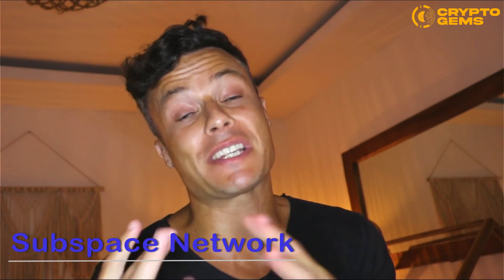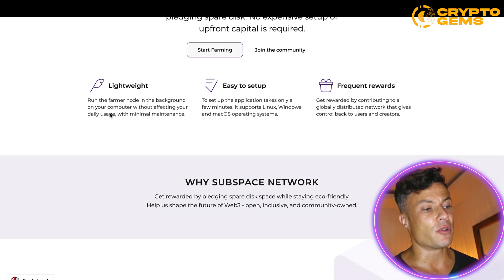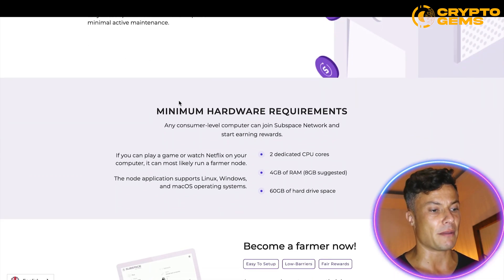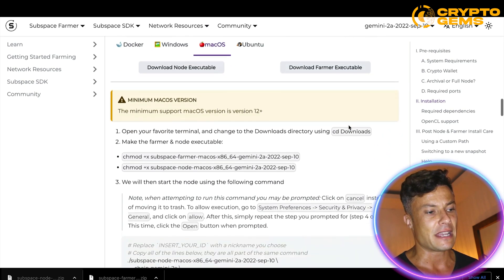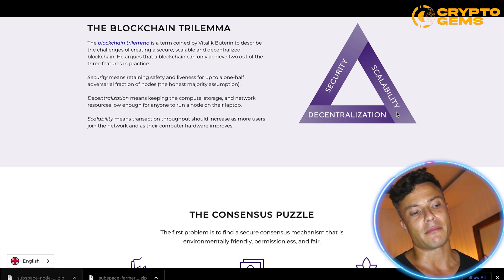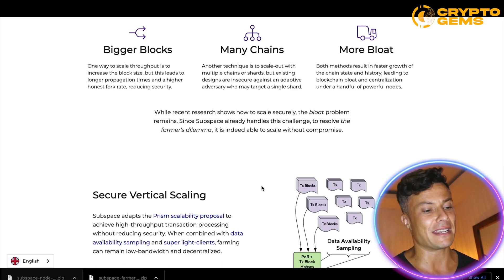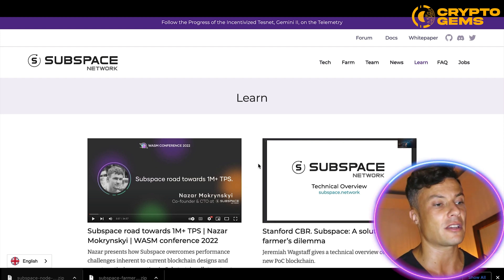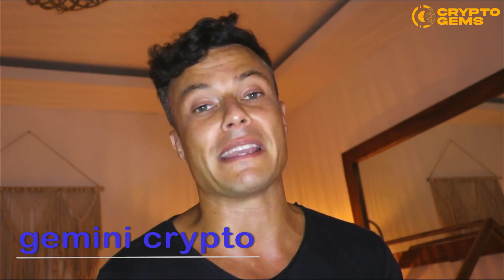Subspace Network | Gemini Crypto | Gemini 2 | Subspace Network Testnet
Welcome to our Subspace Network Video!

Secure, Scalable, Decentralized
Subspace is the first protocol to fully resolve the blockchain trilemma
without making compromises.

In an effort to make blockchains more energy-efficient, egalitarian, and decentralized, several new protocols employ consensus based on Proofs-of-Capacity (PoC), which replace compute-intensive mining with storage-intensive farming. We observe that PoC consensus introduces a unique mechanism design challenge, referred to as the farmer’s dilemma, which suggests that existing constructions are not actually incentive compatible.

Simply put, farmers must decide whether to allocate scarce storage resources towards either maintaining the chain state and history or maximizing the amount of space they pledge towards consensus. Rational farmers will always choose the latter, at best becoming light clients, while at worst encouraging pooled farming under a few trusted operators. To resolve this dilemma, we introduce Subspace, a PoC blockchain in which farmers maintain neither the state nor the history, while retaining the security properties and decentralization benefits of a full node.

Consensus in Subspace is based on proofs of replicated storage of the history of the blockchain itself. Farmers store the history collectively, many times over, with each farmer storing as many replicas as their disk space allows. Consensus and computation are then decoupled, such that farmers only propose an ordering for transactions, while staked executor nodes maintain the state and compute transitions.

Secure & Sustainable Consensus
Proof-of-Archival-Storage (PoAS)  consensus maintains the honest majority assumption and permissionless nature of Nakamoto consensus without the massive electricity cost of mining.

Fully Decentralized
Decoupled execution keeps farming lightweight and resistant to pooling, while the farmer storage network allows the blockchain to "bloat" massively without becoming centralized.

Composite Scaling
Block decoupling and data-availability sampling allow for vertical scaling, while our unique separation of consensus and computation provide for horizontal scaling at log(n) overhead to executors.

THE BLOCKCHAIN TRILEMMA
The blockchain trilemma is a term coined by Vitalik Buterin to describe the challenges of creating a secure, scalable and decentralized blockchain.
Security means retaining safety and liveness for up to a one-half adversarial fraction of nodes (the honest majority assumption).

Decentralization means keeping the compute, storage, and network resources low enough for anyone to run a node on their laptop.

Scalability means transaction throughput should increase as more users join the network and as their computer hardware improves.

I hope you found value in our Subspace Network video. Make sure to leave a like on the video if you gained value from it!

⏰Timestamps⏰

0:00 intro
0:20 Subspace.network
6:02 Twitter
6:34 Summary